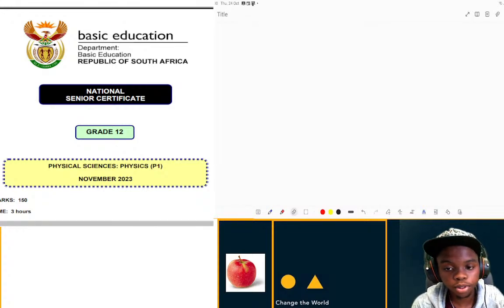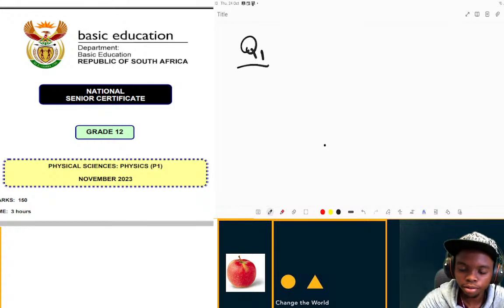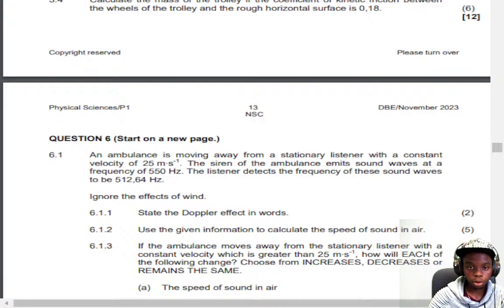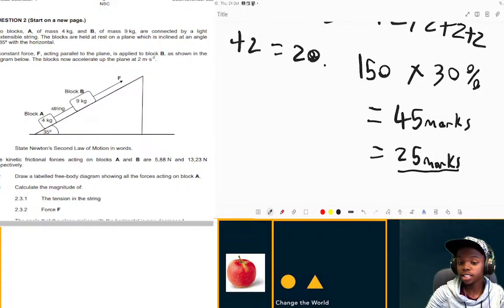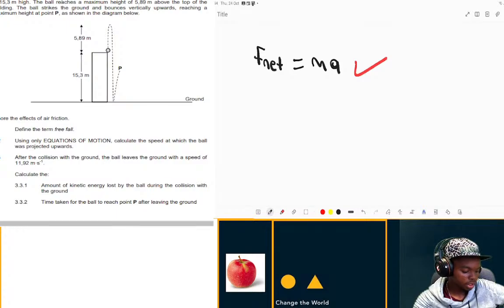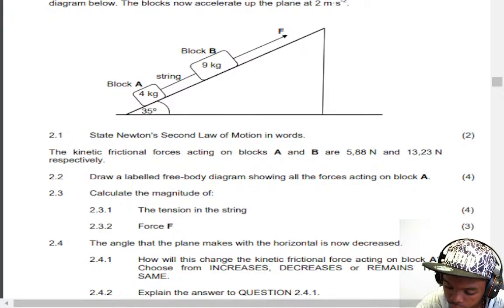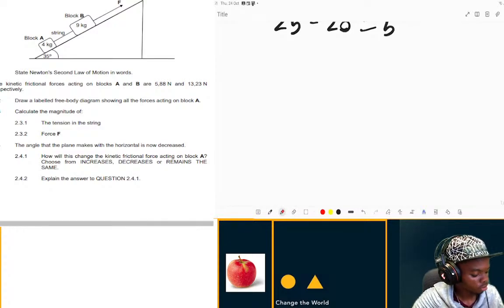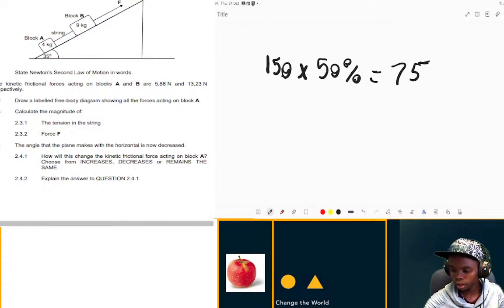Outline of Physics P1(TIPS)